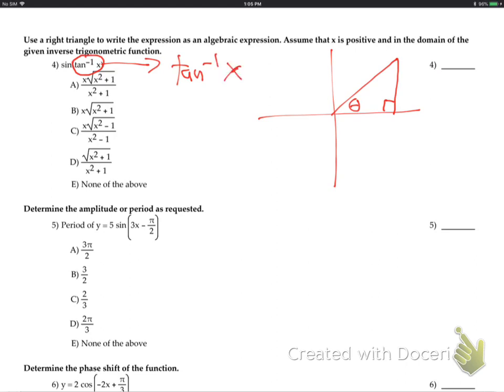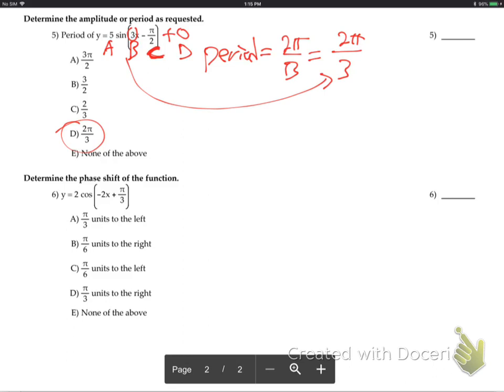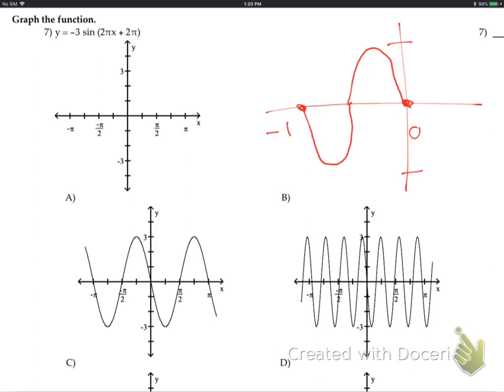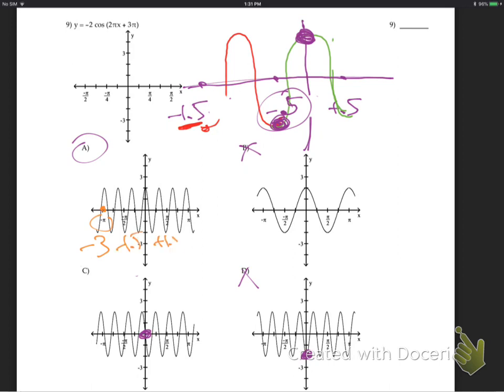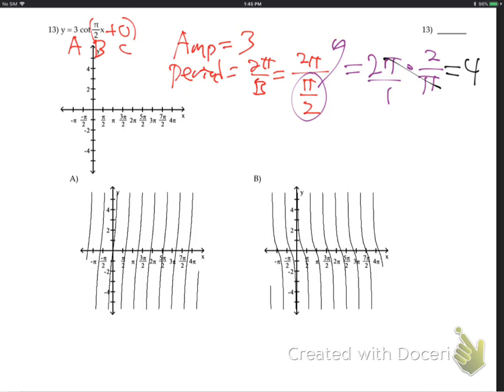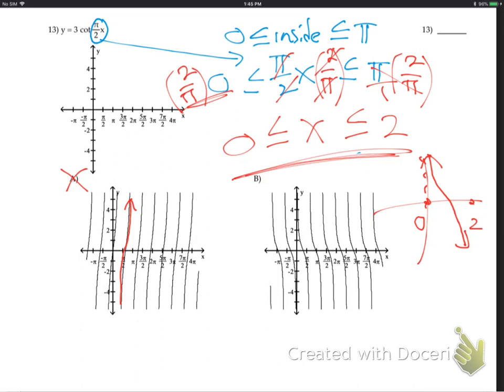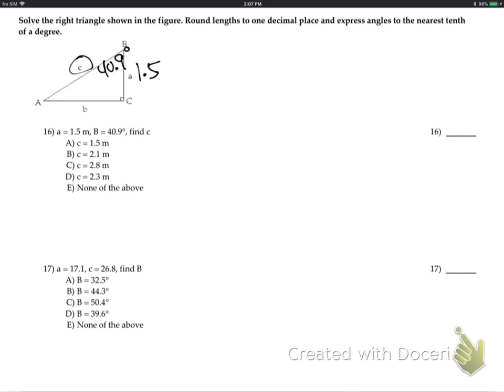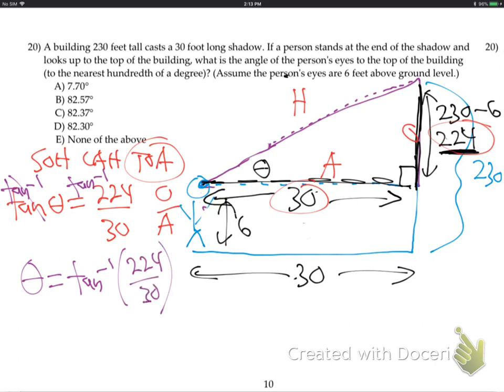m4a-sum-prac exam 2